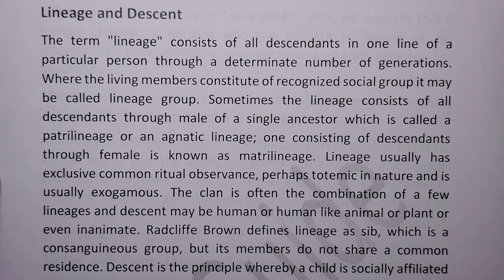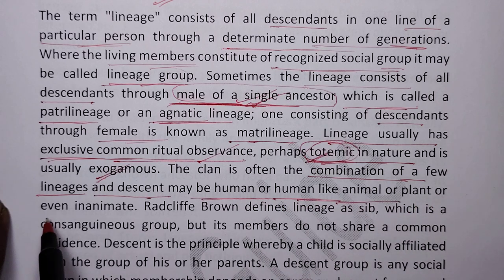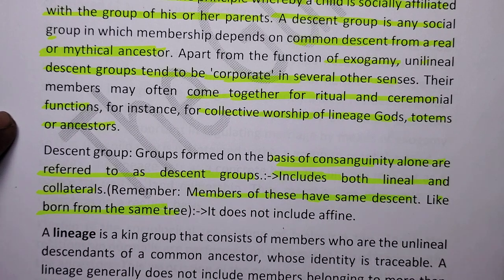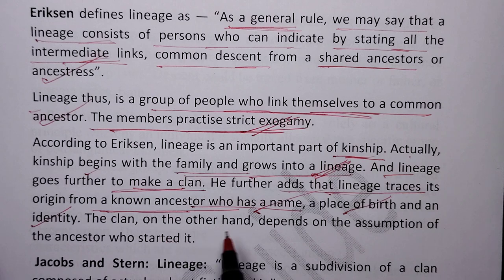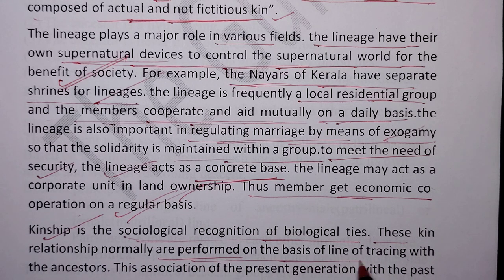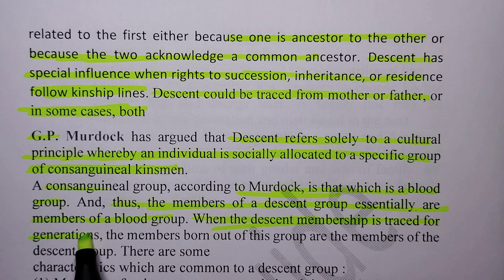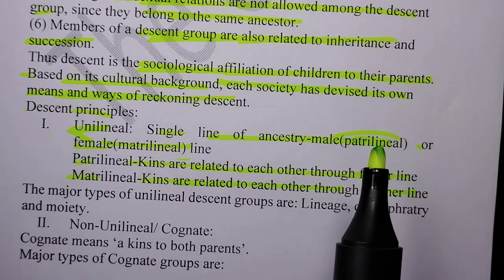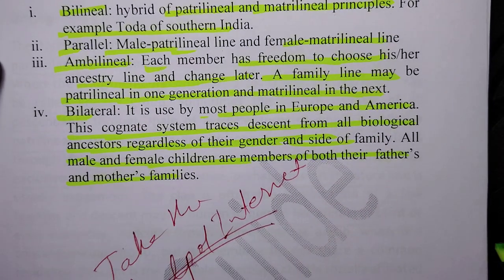Lineage and Descent: For Sociology/UPSC/IAS